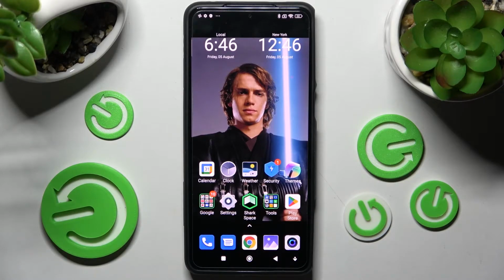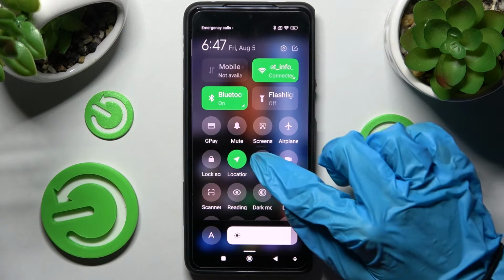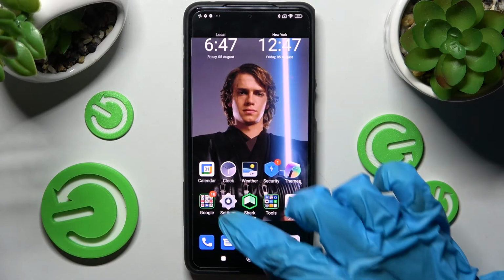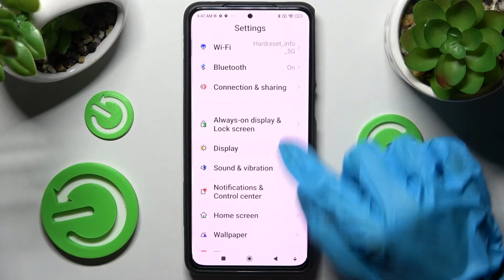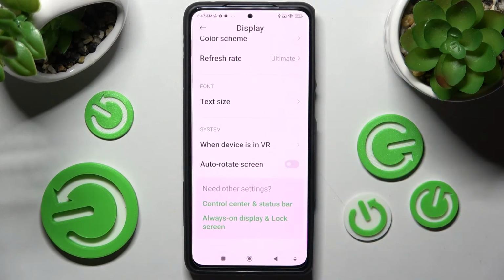How to Turn On / Off Auto Rotate Screen on Xiaomi Black Shark 5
Find out more about managing the auto-rotate screen in Xiaomi Black Shark 5:
Hello, everybody. Let us present how to enable or disable the automatic screen rotation on your Xiaomi Black Shark 5. Our specialist will show you how you can manage this feature using the navigation panel and also through phone settings. If you want to know more about your Xiaomi Black Shark 5, visit our YouTube channel.

How to enable screen auto rotation in Xiaomi Black Shark 5? How to switch off the auto-rotate screen in Xiaomi Black Shark 5? How to locate the auto-rotate icon in Xiaomi Black Shark 5?